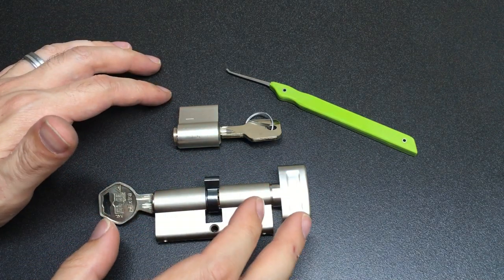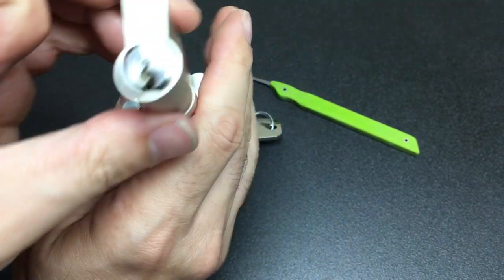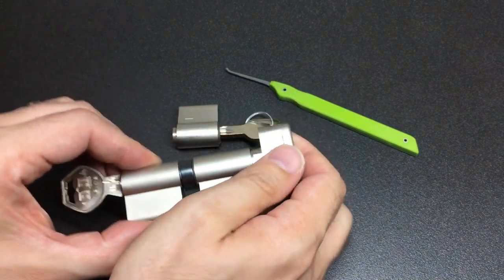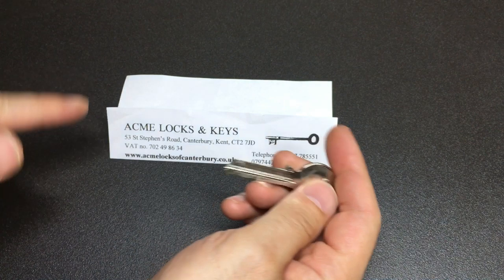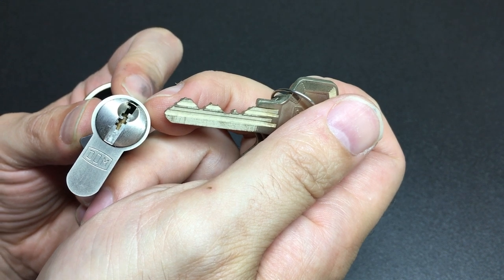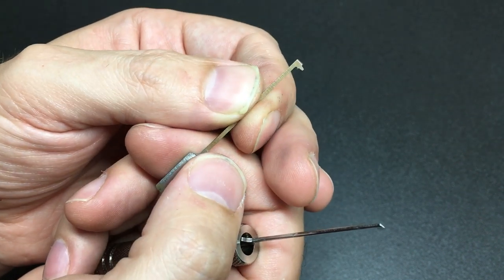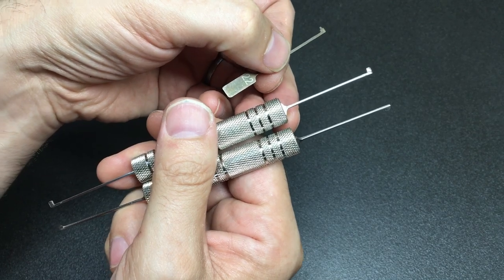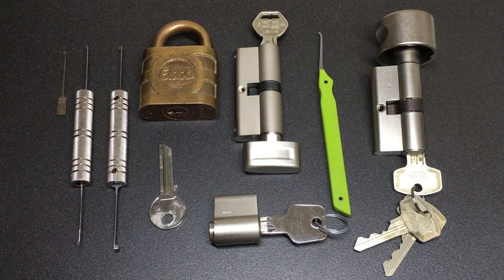Projects and Gifts - What I’ve been up to recently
Just a small compilation of stuff that’s happened over the last week or two. Let me know what you’ve been working on and what cool locks you’ve got recently :-)